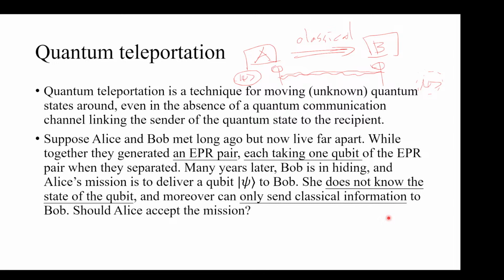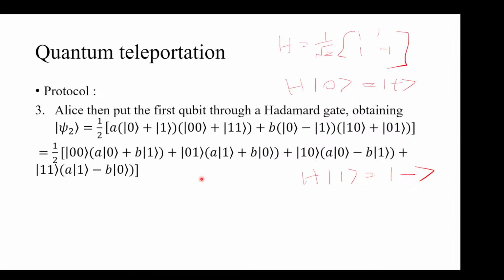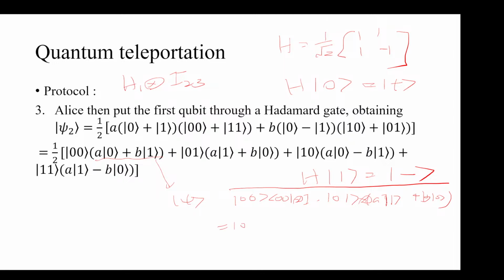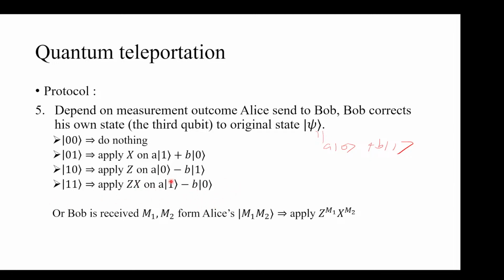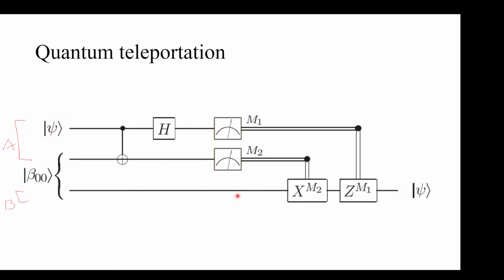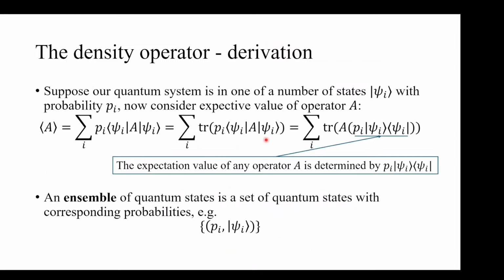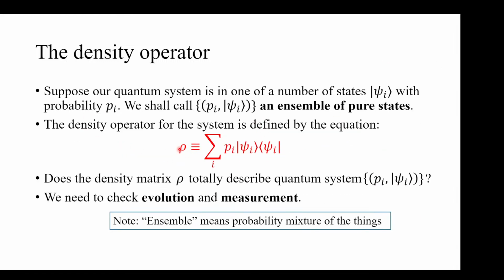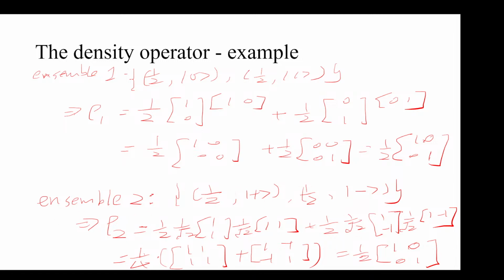2024-09-24 teleportation and density matrix